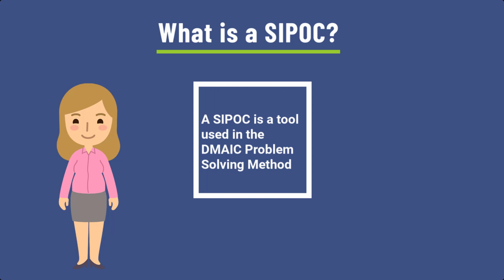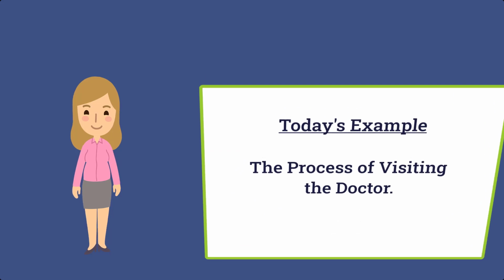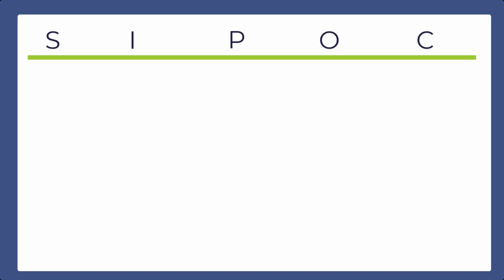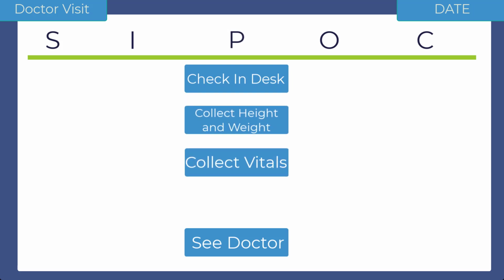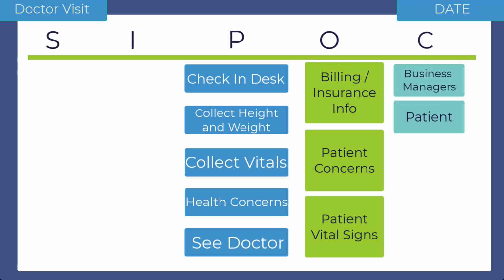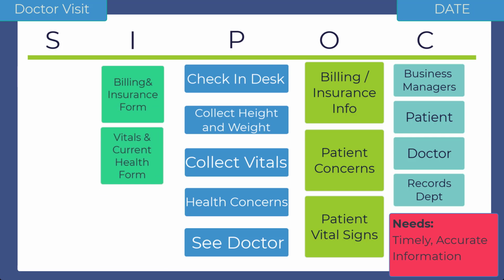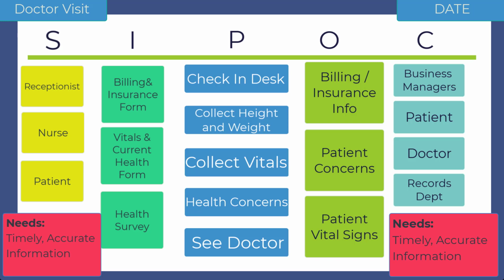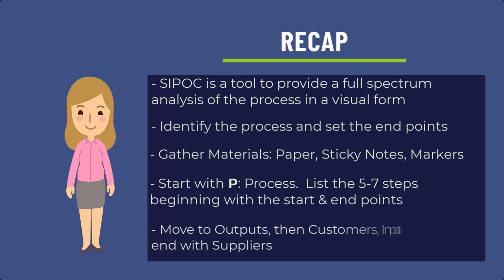SIPOC Tutorial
A video created for Tech Help for teaching people how to use the SIPOC tool.